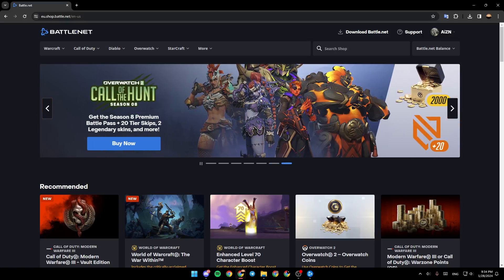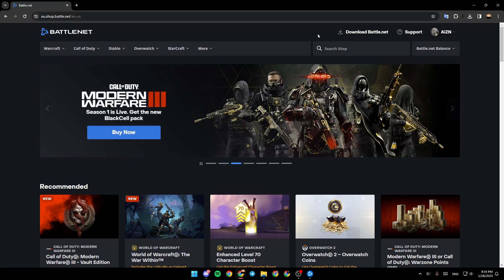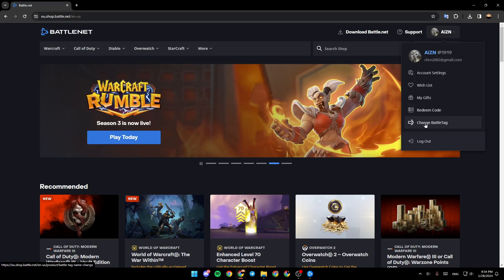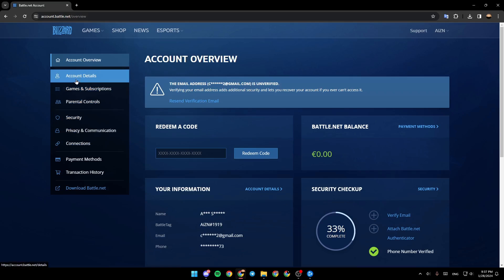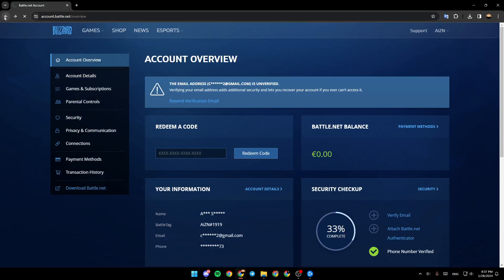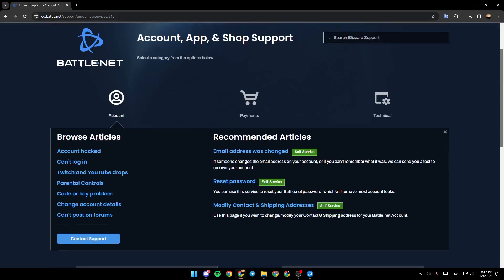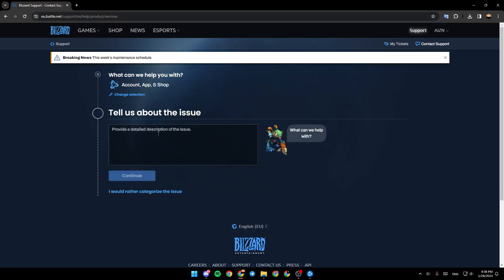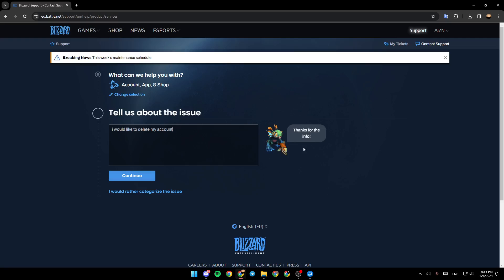How To Permanently Delete Battle. Net Account Tutorial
Today we talk about permanently delete battle. net account,delete battle.net account,how to delete battle.net account,battle.net